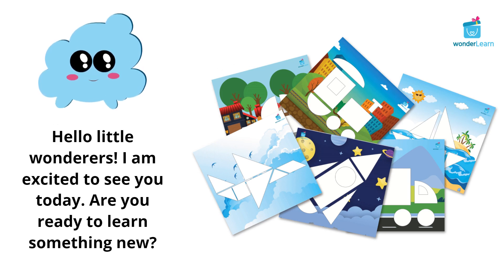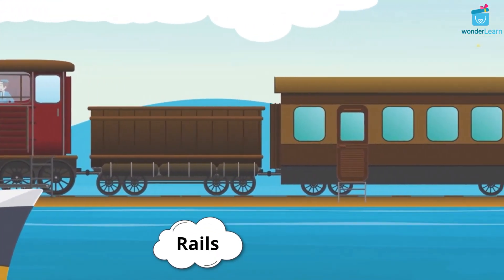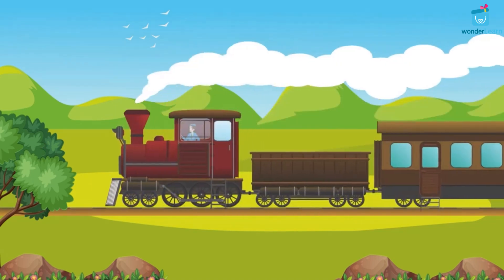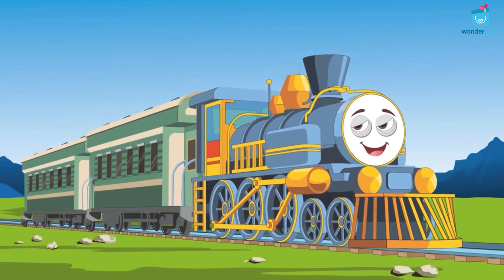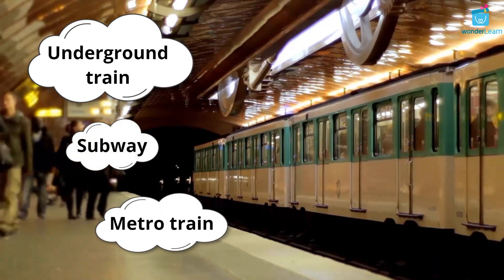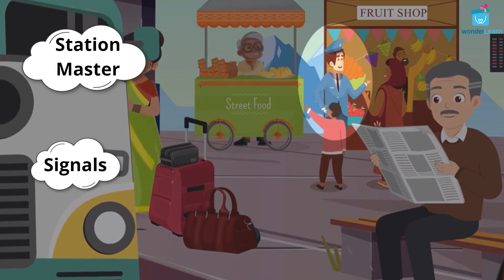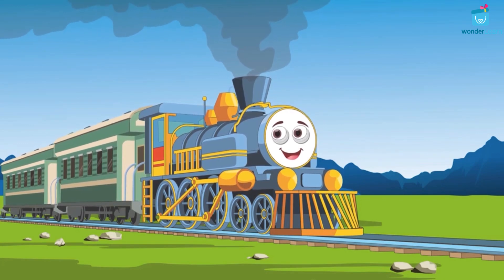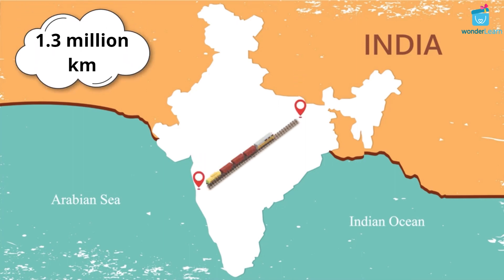Modes of Land Transport- Train | Learn about Trains for Preschoolers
Trains are vehicles that use rails or tracks for transport. Hence we call it railway transport.
The train is a long vehicle with many carriages.
A long time ago people used horses to pull carriages on the rails. It was called wagonway. Later engine trains were invented.
The passenger trains take passengers from one place to another.
The freight trains carry goods such as coal, milk, vegetables, fruits, fuel, rocks, etc. ( display wonderLearn toy)

Fun Facts about Trains:
An engine of a train is powered by steam, electricity, fuel and also magnets.
A long-distance passenger train transports people over long distances across countries.
A short-distance passenger train transport people over short distances in a city.
The first train was invented in the United Kingdom in 1804 by a British engineer, Richard Trevithick.
The current world speed record for the World's Fastest Train is 574.8 km/h (357.2 mph)
The world's railway network is over 1.3 million kilometers worldwide.